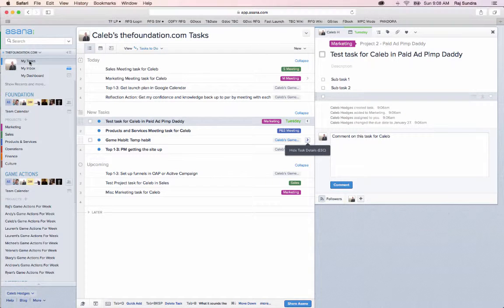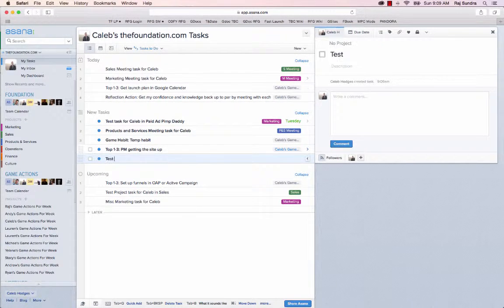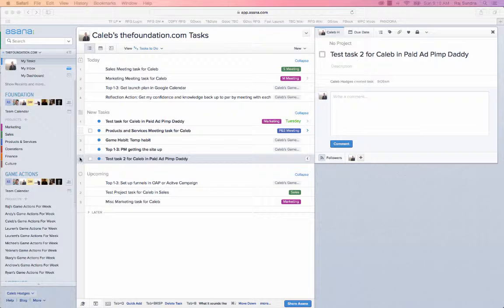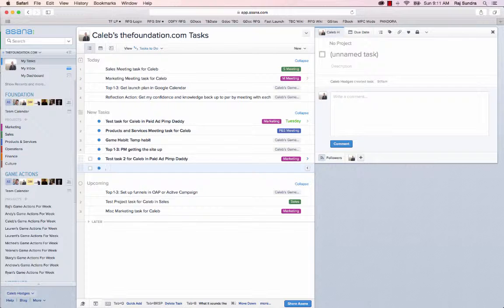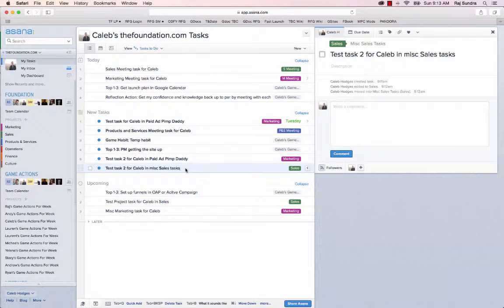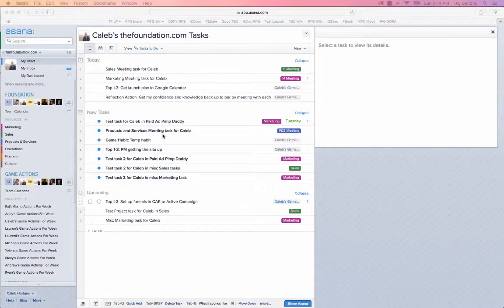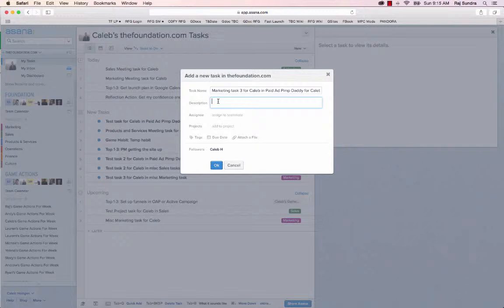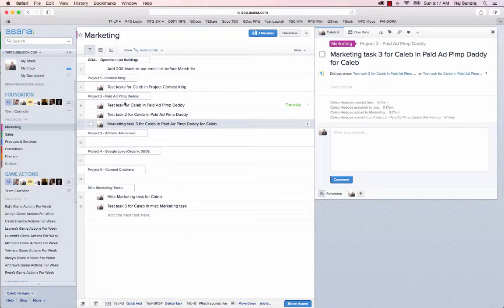TF Asana Tutorial Part 12